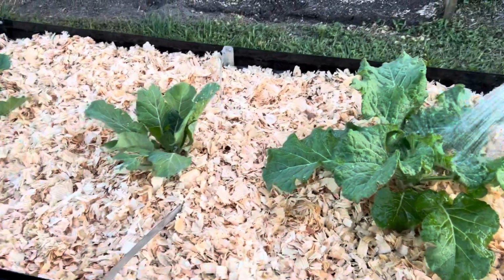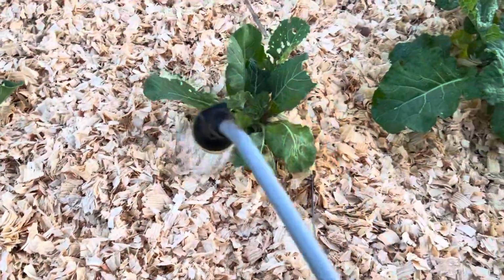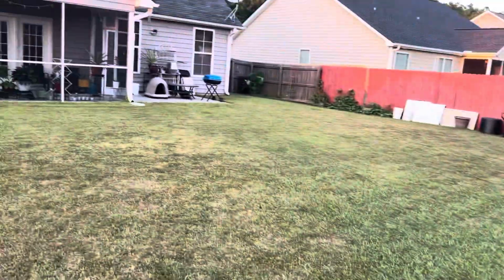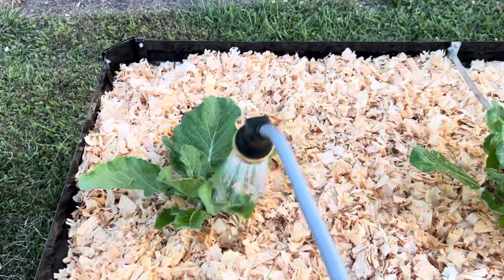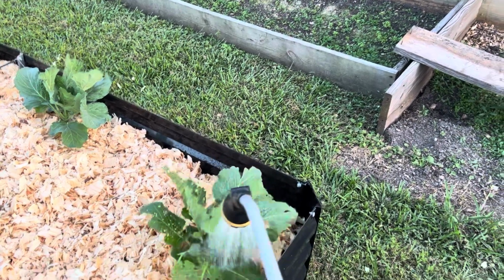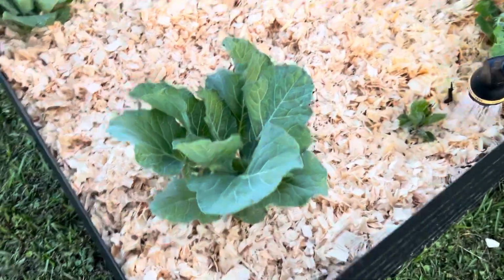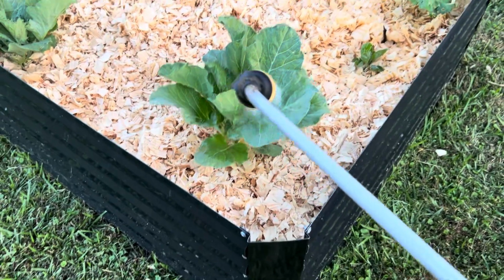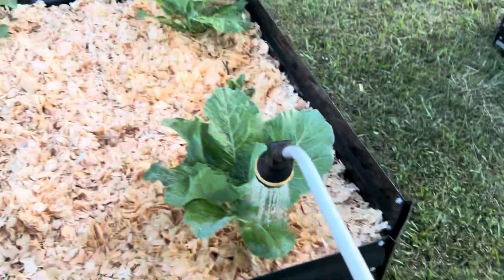Collardsandcabbage2024 Late Entry Update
Find my books on amazon.com by searching Anthony L Kelly (don't forget the L) or by visiting my
God Bless!